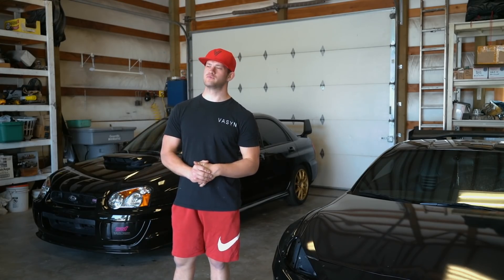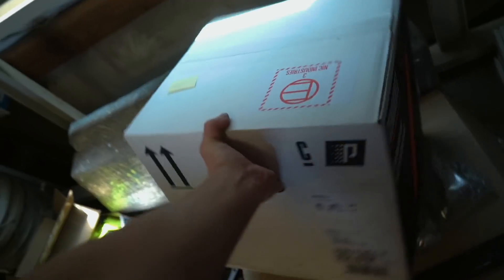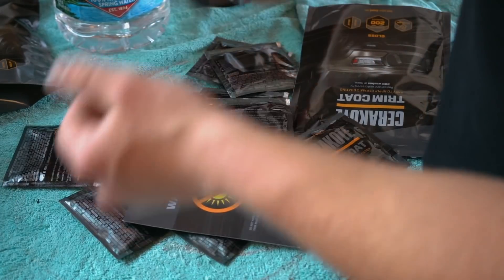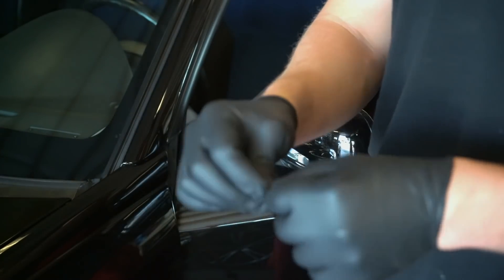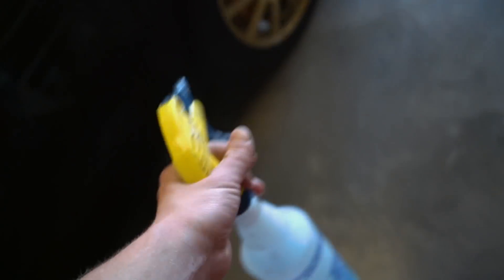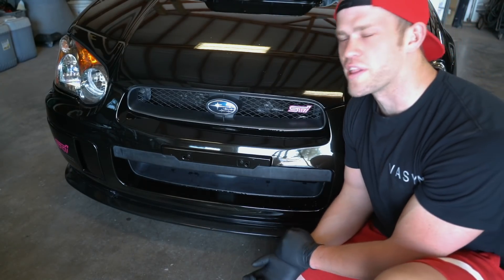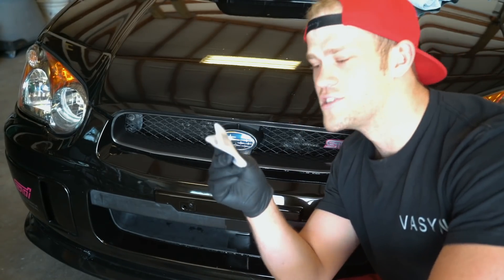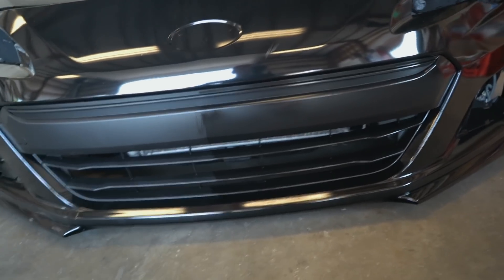Automotive Trim Restoration That Actually Works!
Finally, an Automotive Trim Restoration That Actually Works!

Send Me Stuff:
Devin Niemela